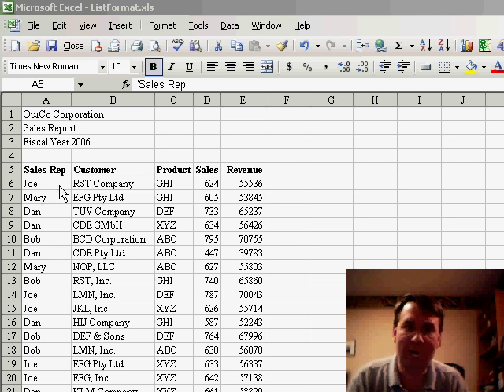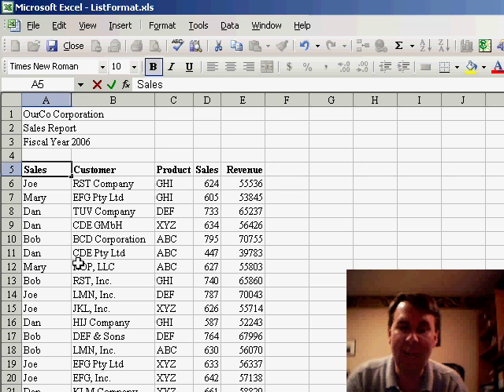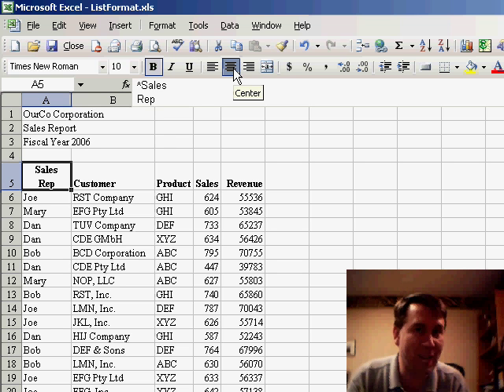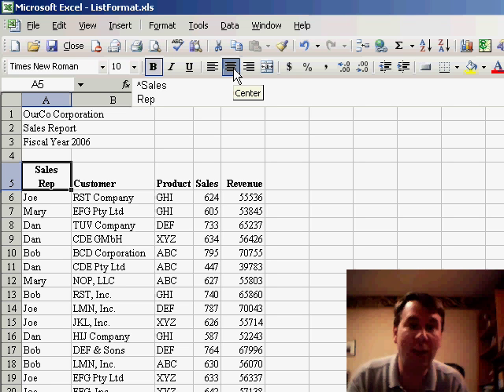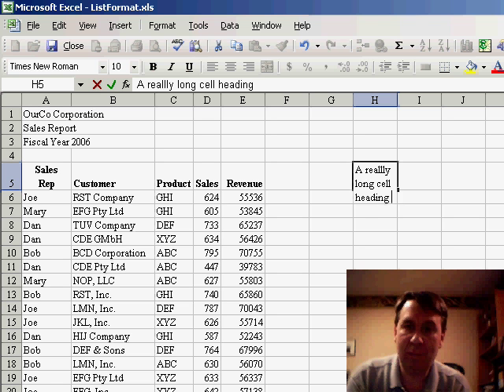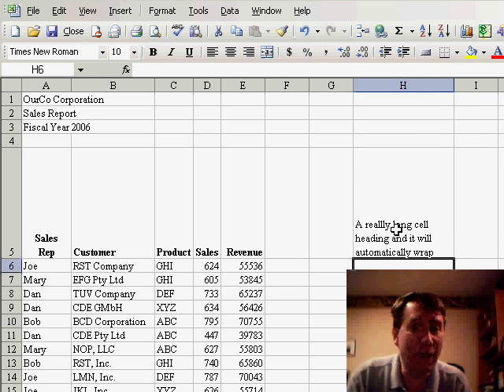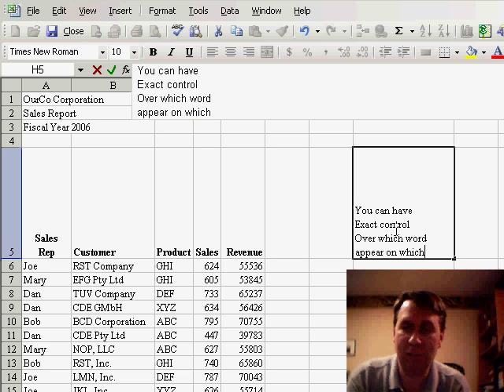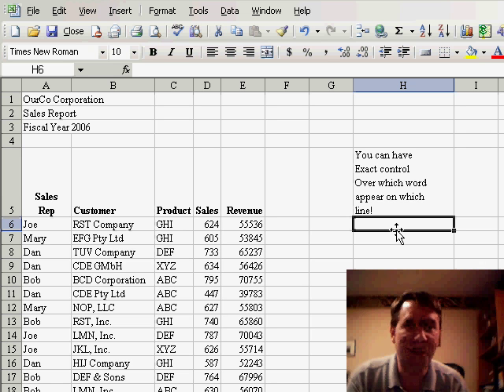Two Rows in One Cell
If you need a long heading in a single cell, use the Alt Enter control to gain explicit control over word wrap. Episode 231 shows you how.